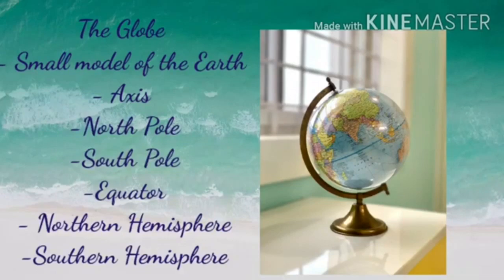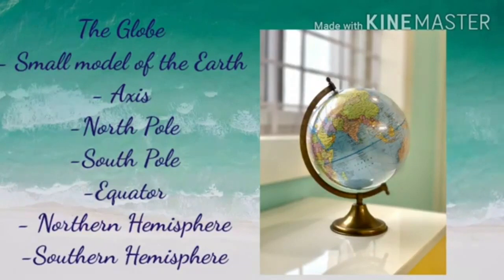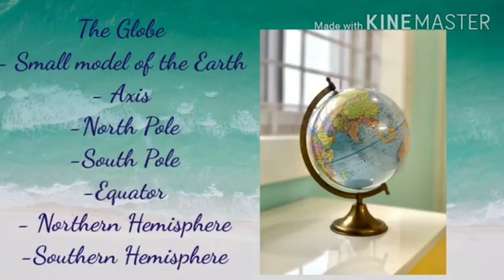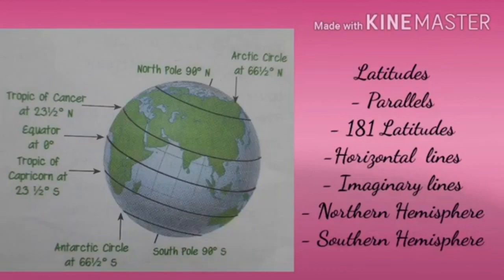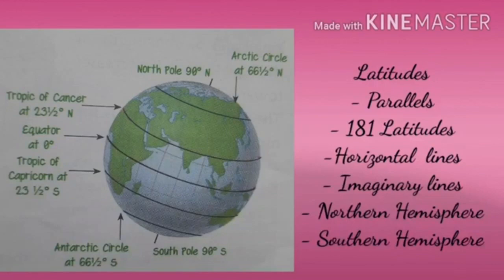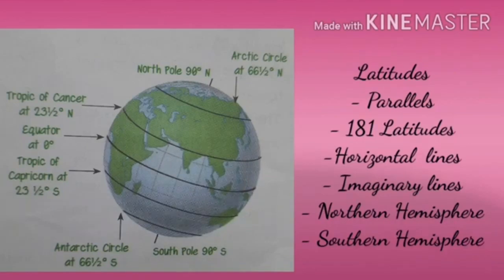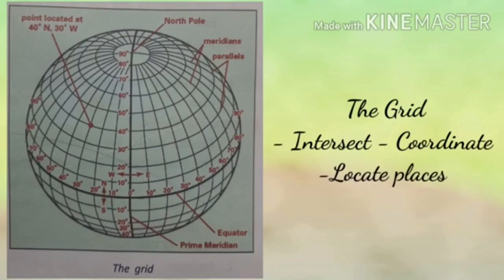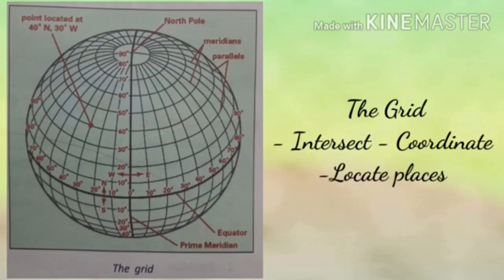GRADE V SST